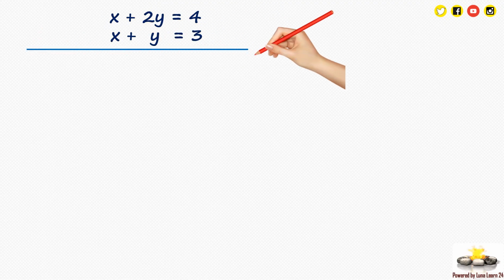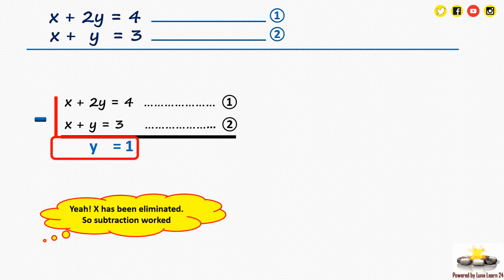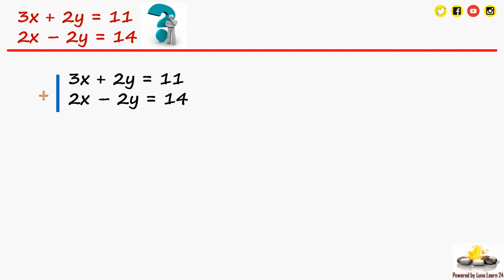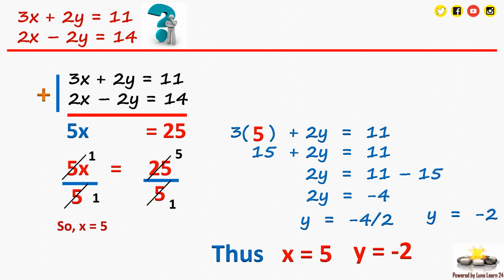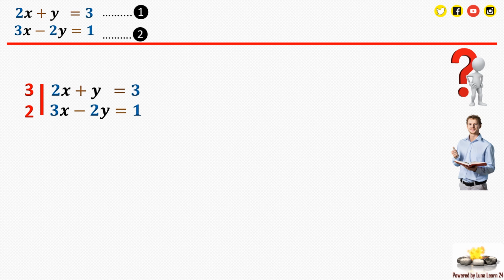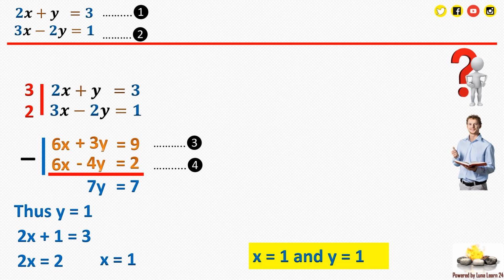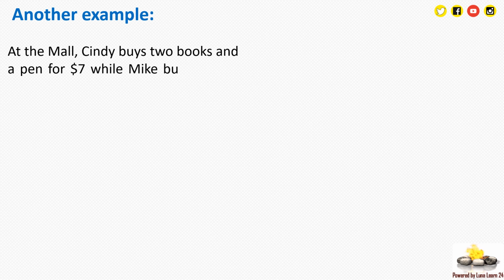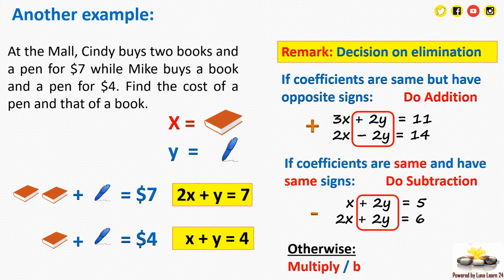Master Solving Systems of Equations by Elimination: Algebra I Made Easy